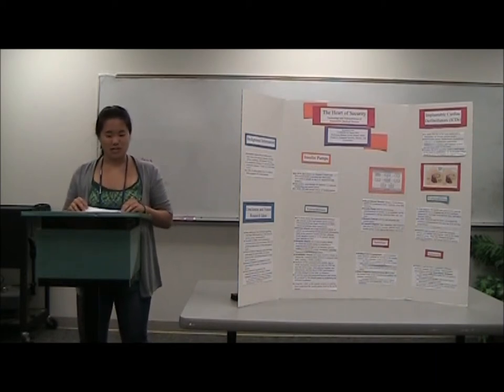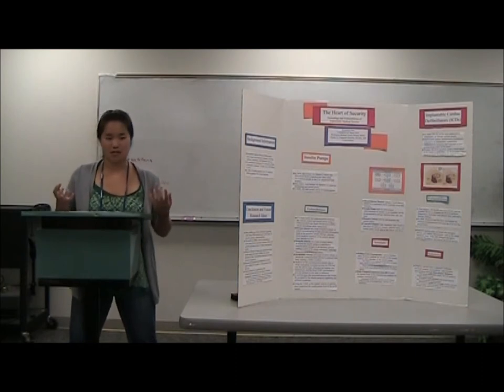Guo, Kimberly Cluster 4 Presentation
Final Project Presentation COSMOS 2012 at UC Davis Cluster 4